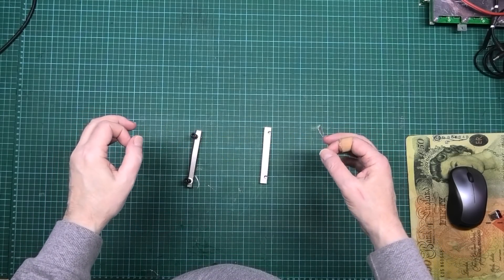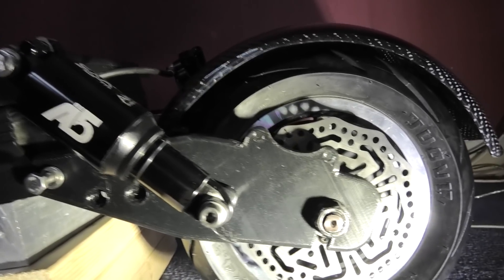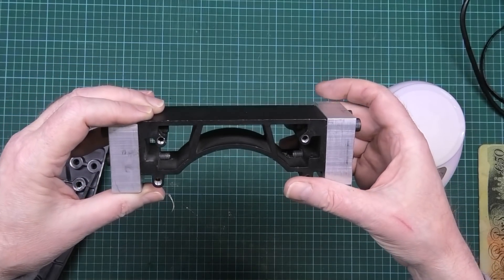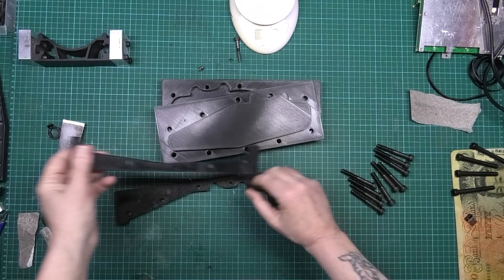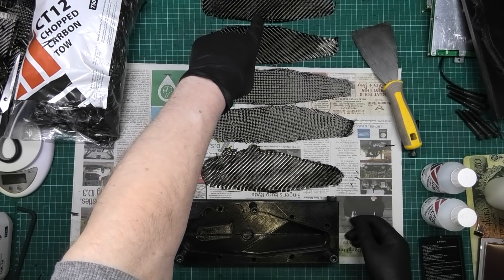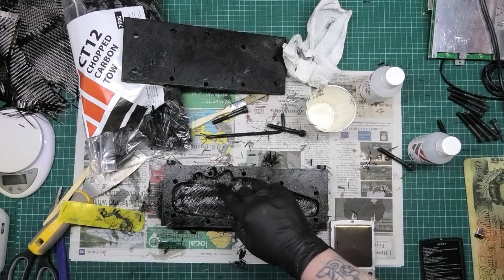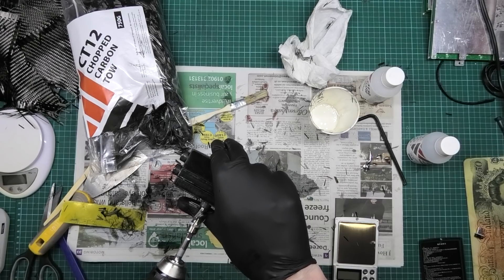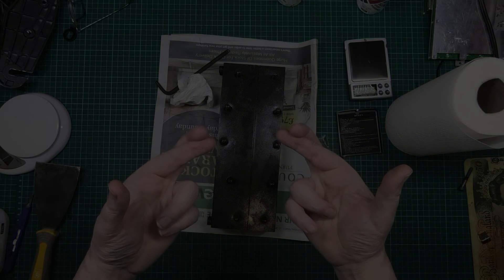🔴 EXTREMELY POWERFUL E-SCOOTER BUILD part 17 - Forged carbon fibre swinging arms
I've decided that I'm using most of the opportunities that carbon fibre production offers. I made the left swing(ing) arm this time and then I'll do the cross brace and then the right swing(ing) arm. After that, who knows!

Please note: This thing is far from finished. I'm not simply putting a giant motor on the back and taking it out, this is a Tony build, I have a lot planned for it and I should have it ready for the Summer.